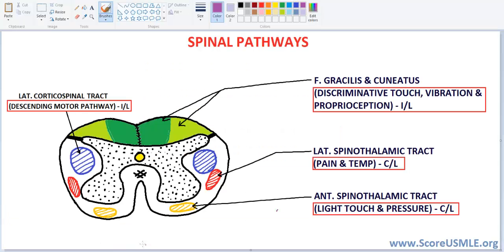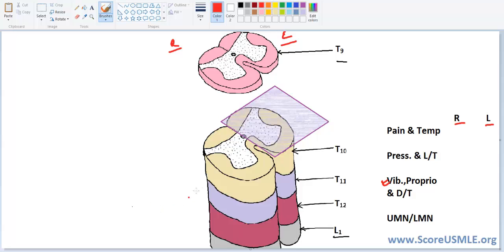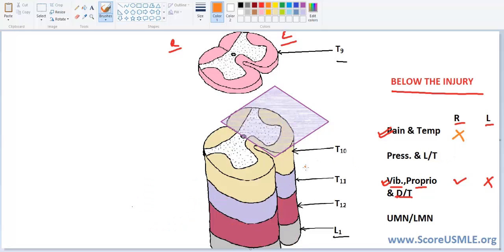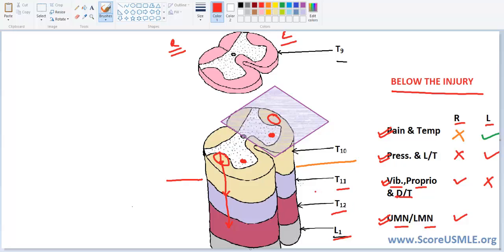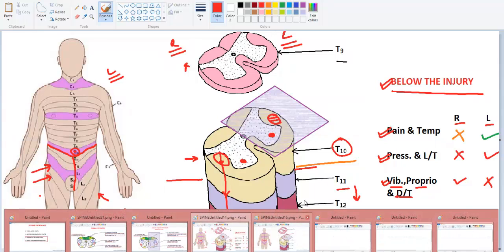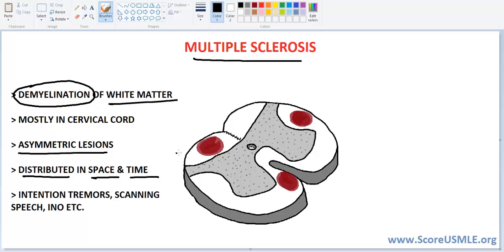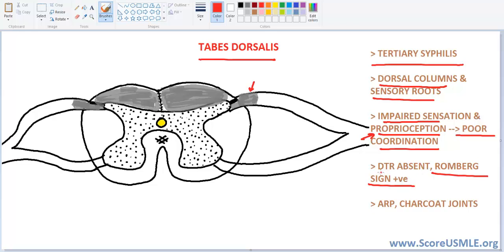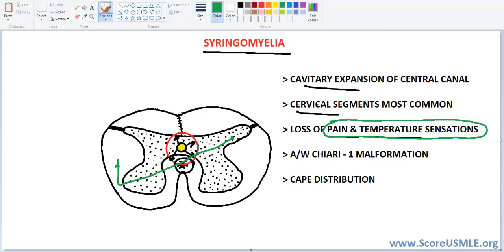Spinal Pathways MADE SUPER EASY-3 (Final)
We apologize. The questions were custom made and were accidentally deleted. We will try to reconstruct and post soon.